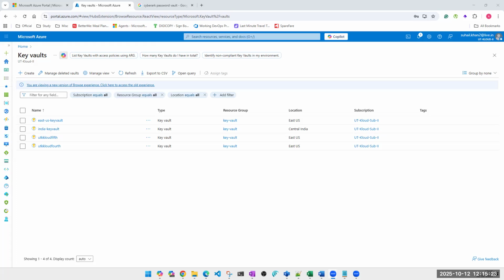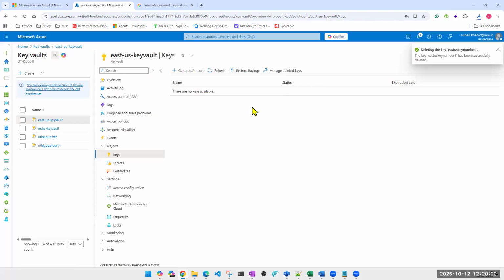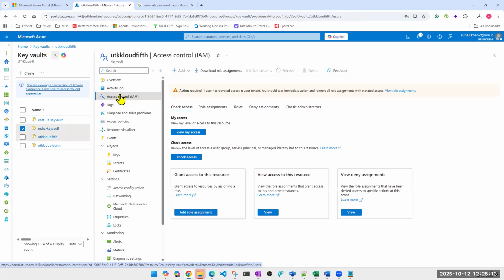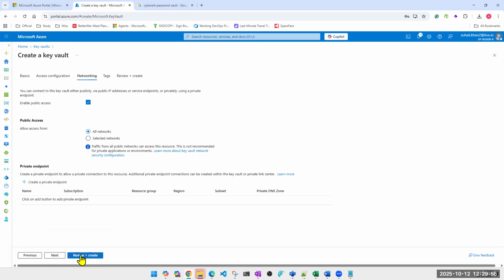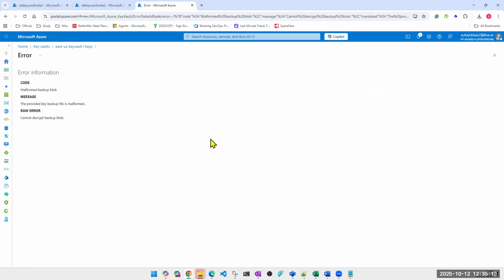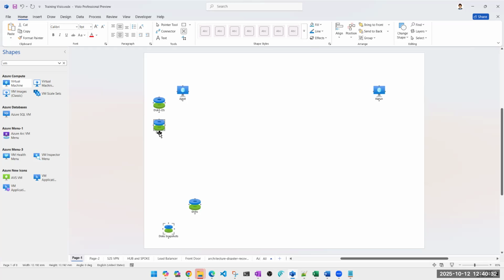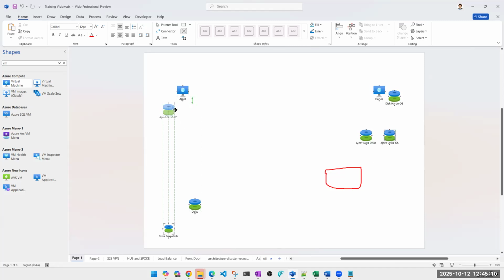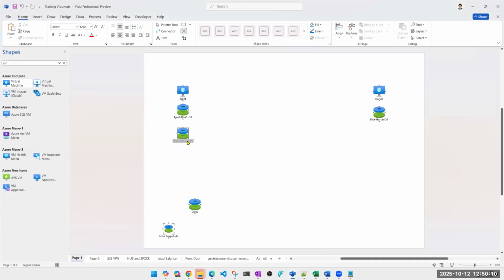Session18 B Aug 2025 Batch Azure Key vault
The purpose of this session is to cover: Azure Key vault